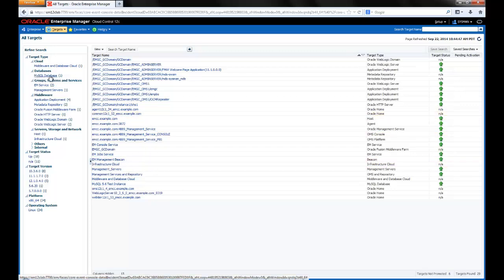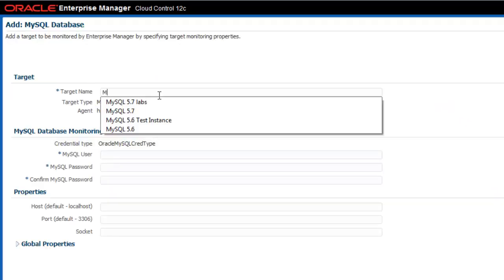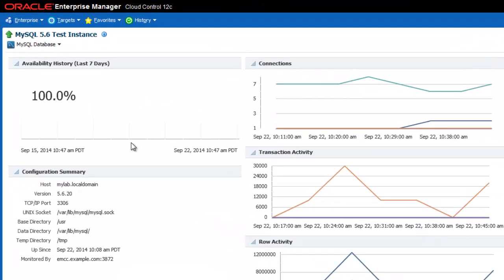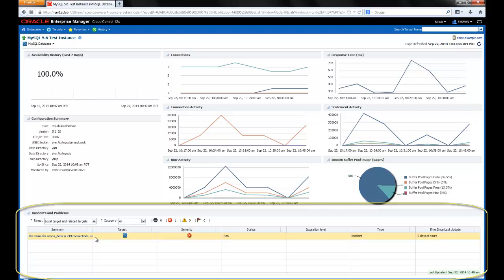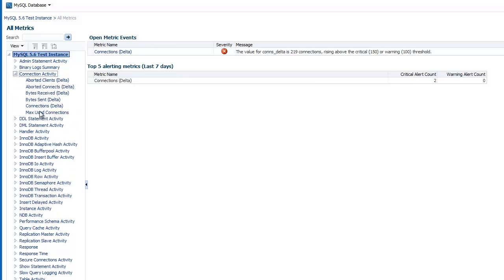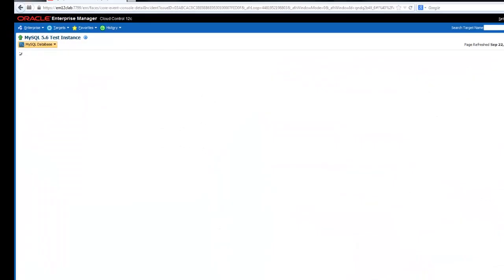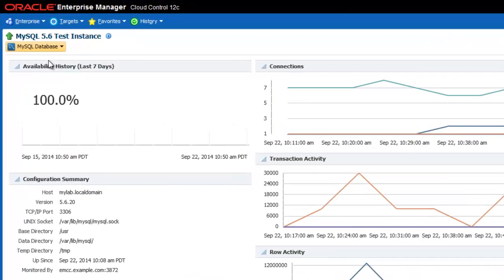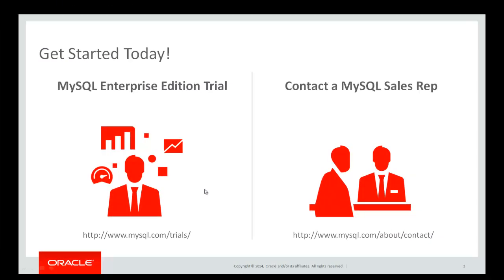Oracle Enterprise Manager for MySQL